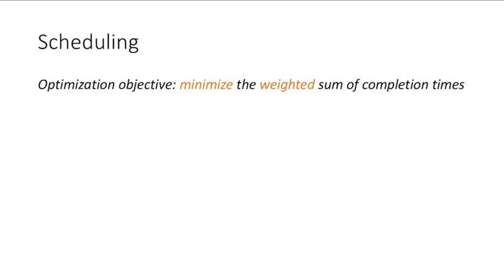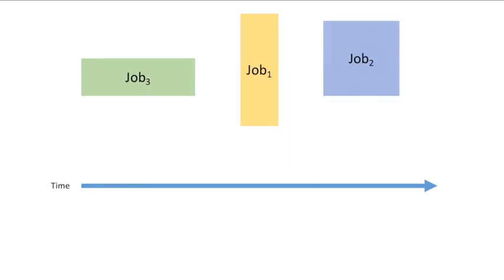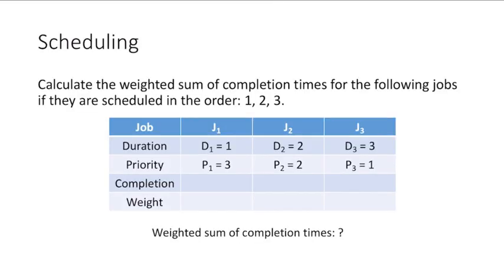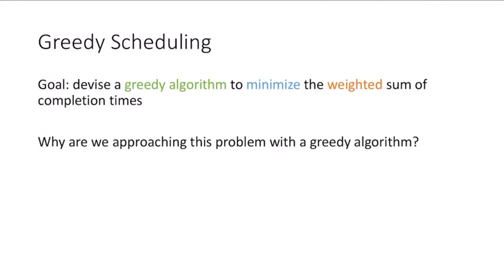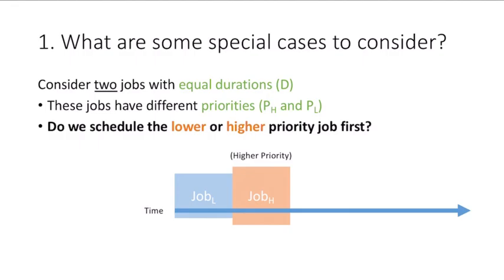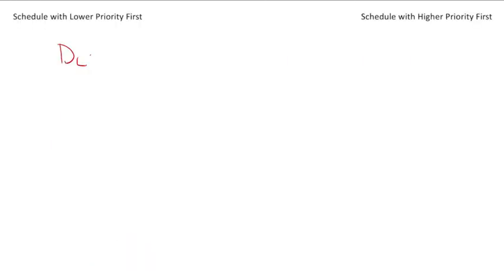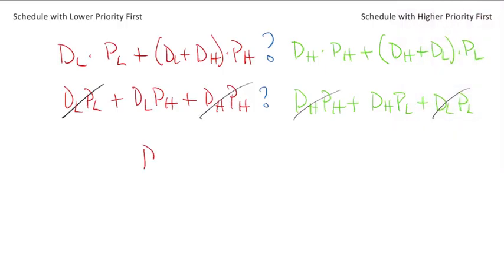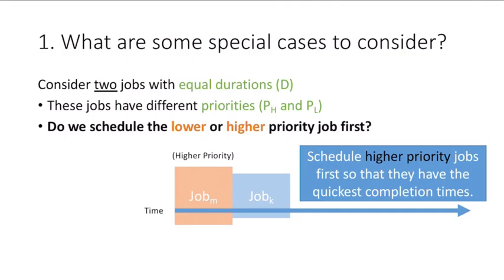Greedy Scheduling 2: Special Case 1